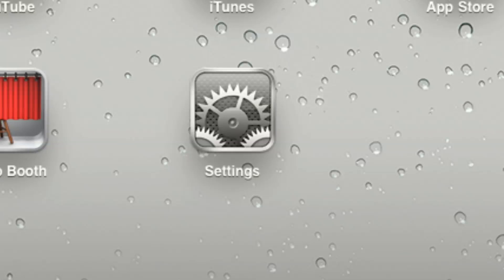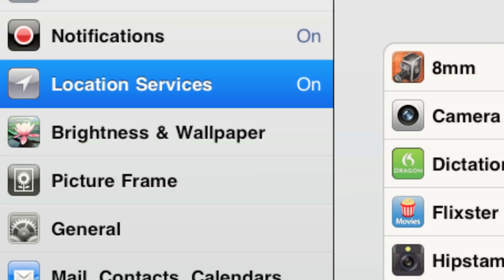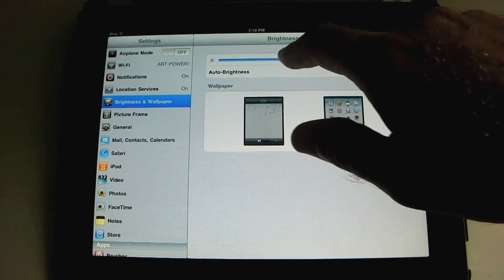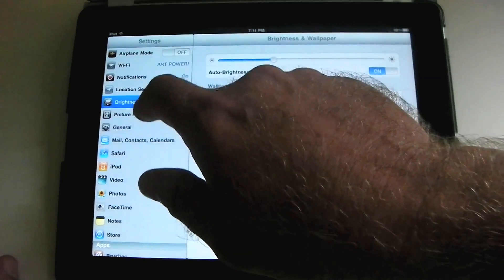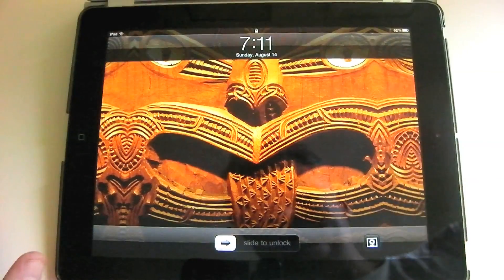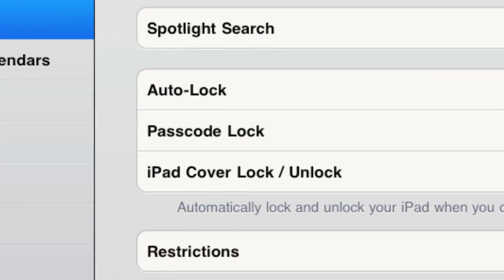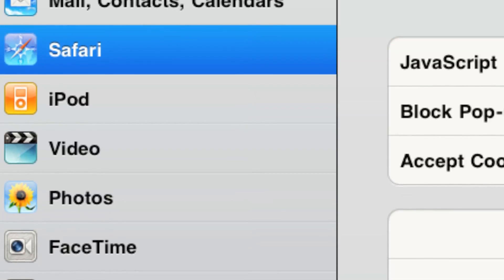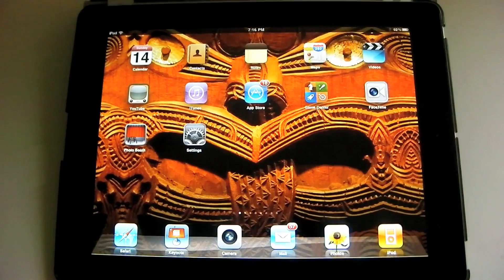Using iPad Settings - An iPad Mini Tutorial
Accessing App settings, adjusting brightness, setting your digital picture frame and more. Video tutorial by Scott Ligon, coordinator for digital foundation classes at the Cleveland Institute of Art.